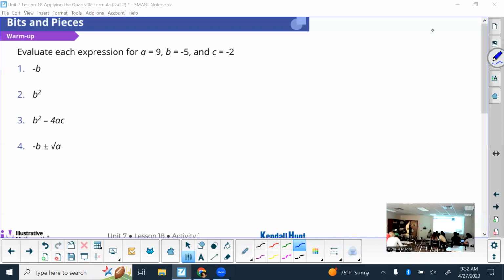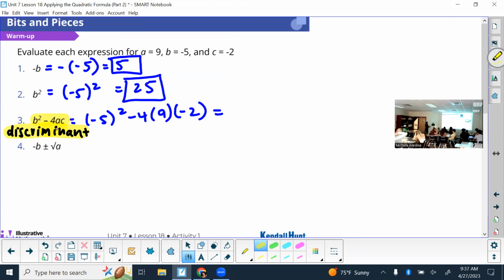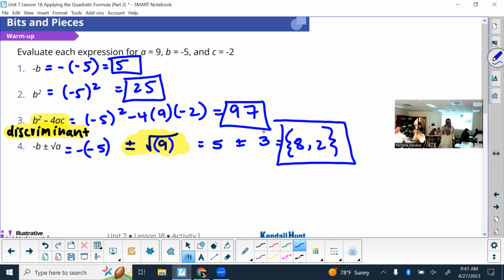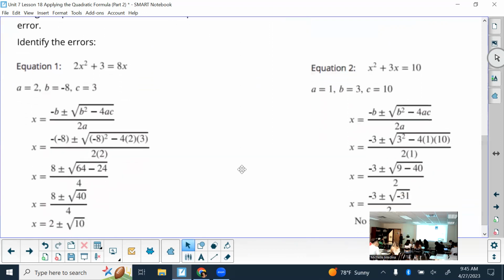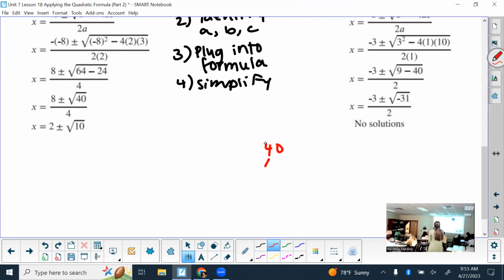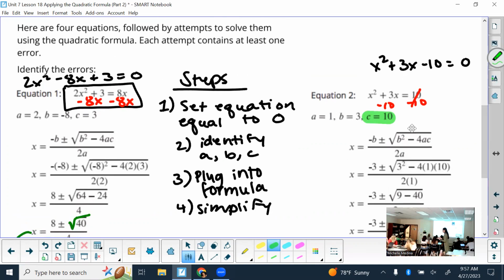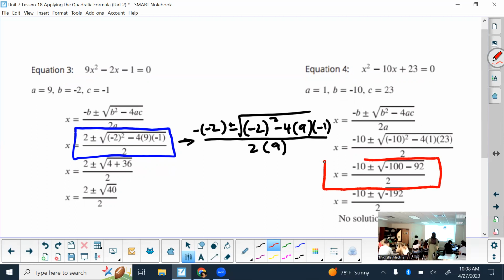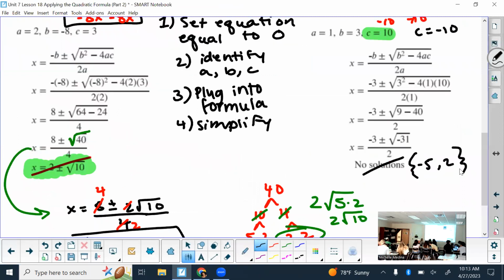Unit 7 Lesson 18: Applying the Quadratic Formula (Part 2)